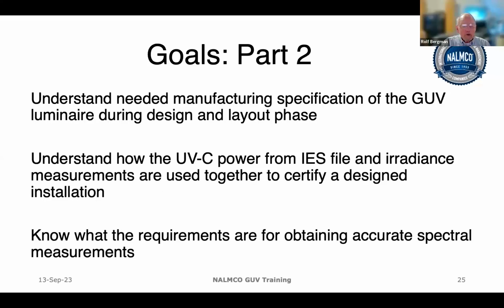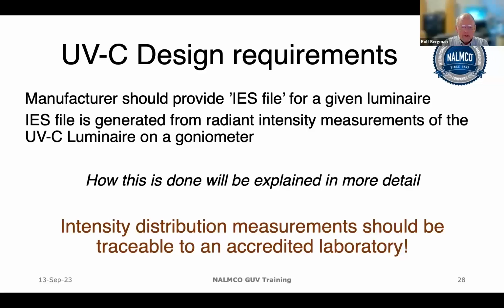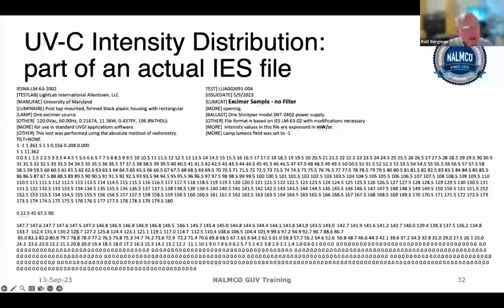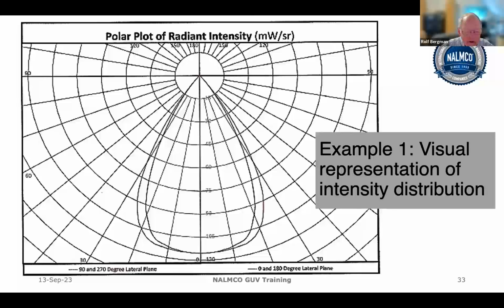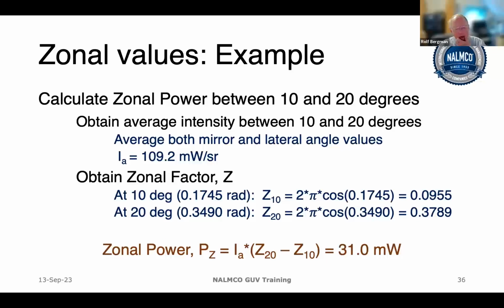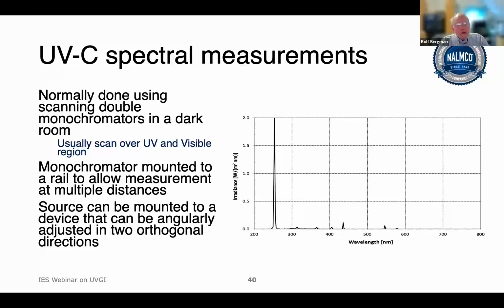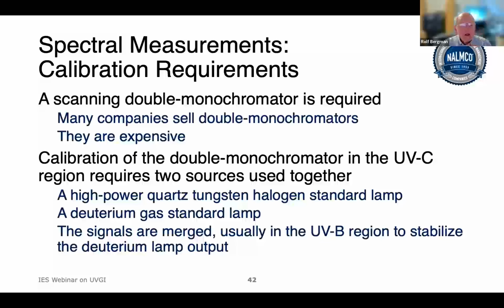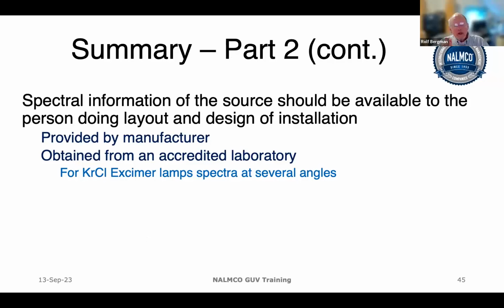Chapter 7.2: UV-C Intensity & Spectral Measurements